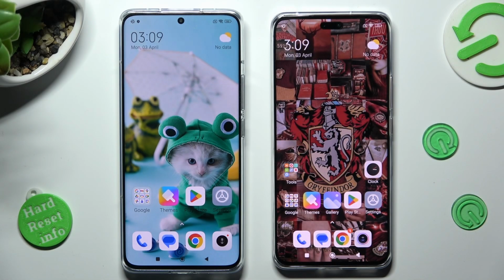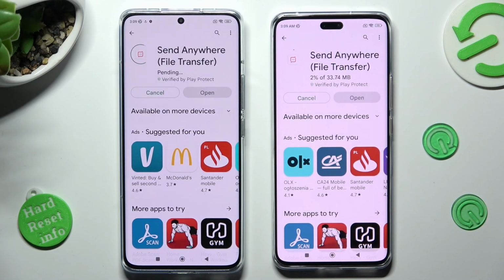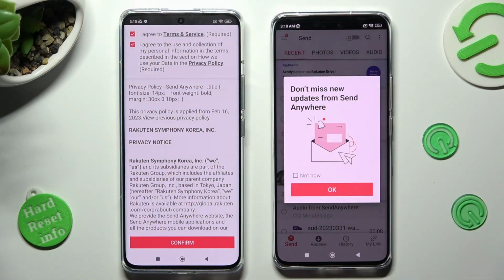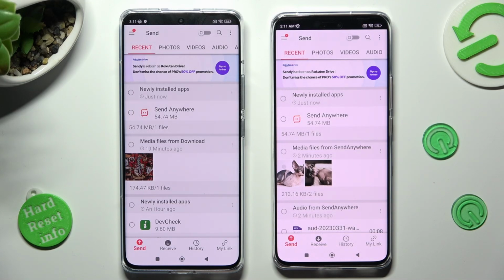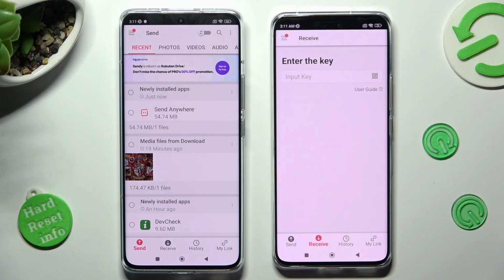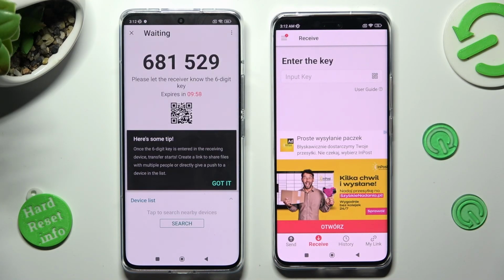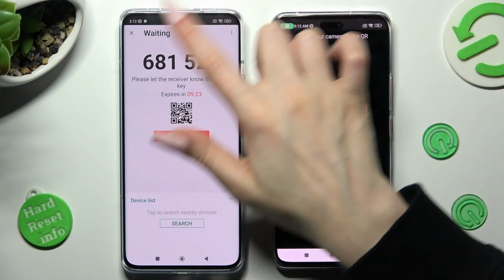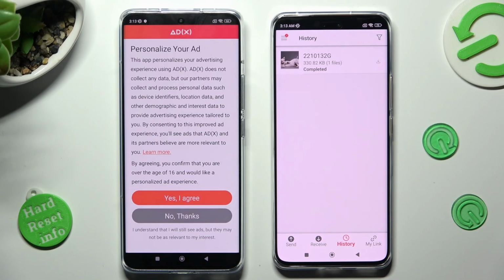How to Transfer Files from Xiaomi 13 Pro to an Android Device - Use Send Anywhere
Find out more info about XIAOMI 13 Lite:
Experience the convenience of transferring files with just a few taps, ensuring a secure and also efficient transfer from your XIAOMI 13 Pro device to any Android device. We will show you how to use Send Anywhere app on your XIAOMI 13 Lite. Visit our YouTube channel if you want to know more about your XIAOMI phone.

How to transfer files from XIAOMI 13 Pro to Android device? How to move files from XIAOMI 13 Pro to Android phone? How to use Send Anywhere to transfer files on XIAOMI 13 Pro?